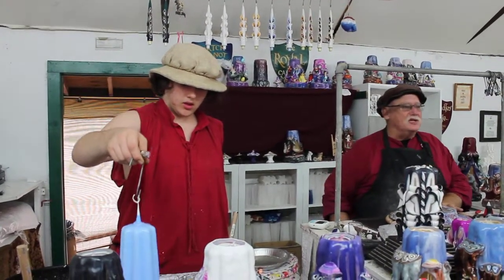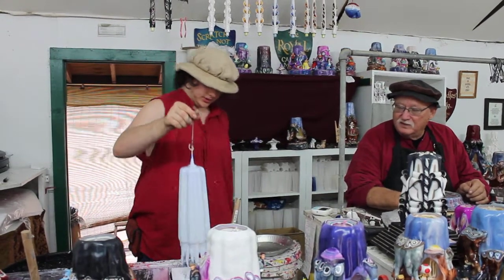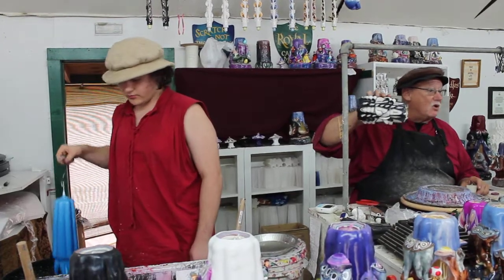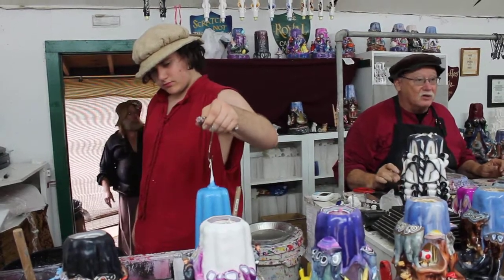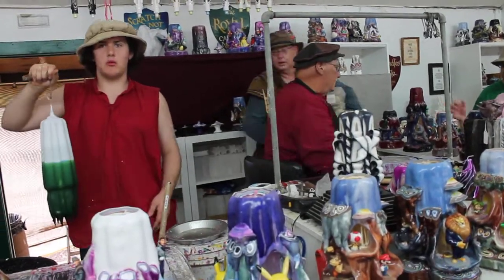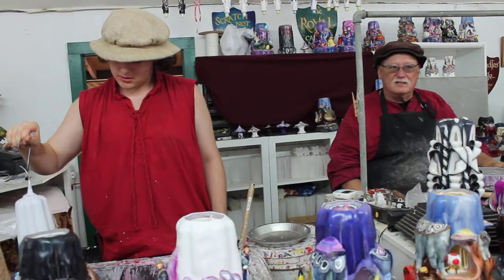Dipping a scenery candle (fantasy-Licensed figures)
Master Jerry teaching his grandson how to dip a scenery candle on a Faire day at Scarborough Ren-Fest.